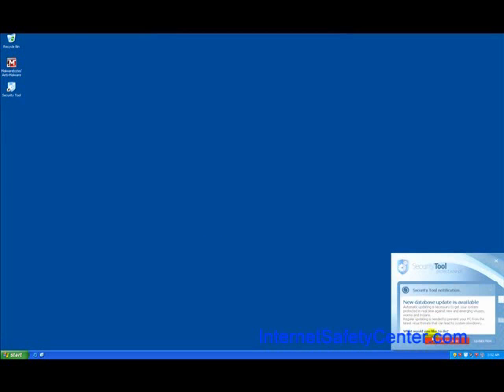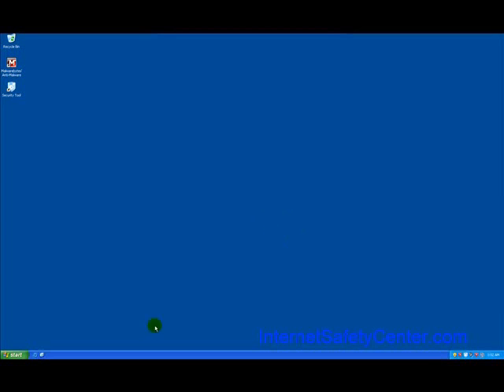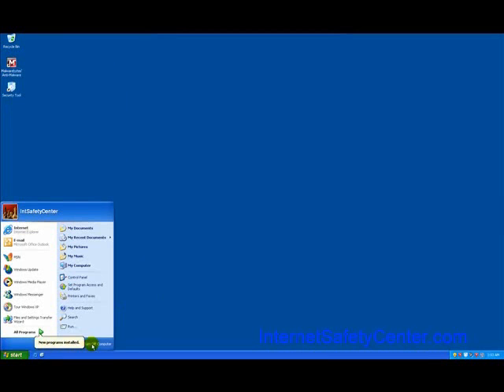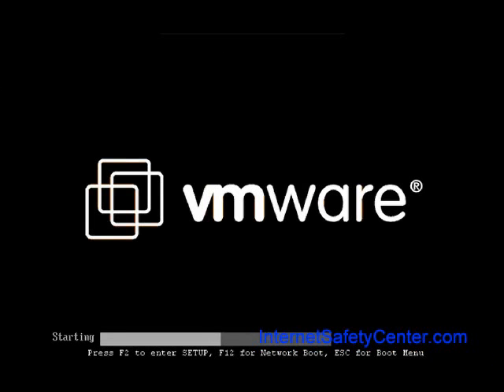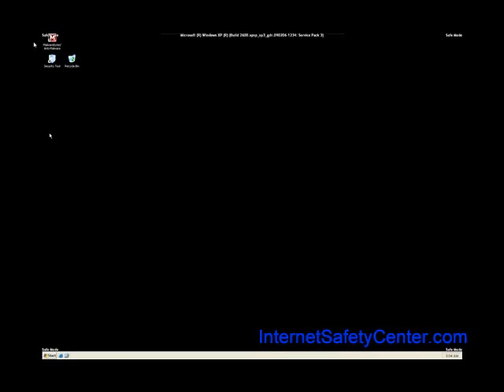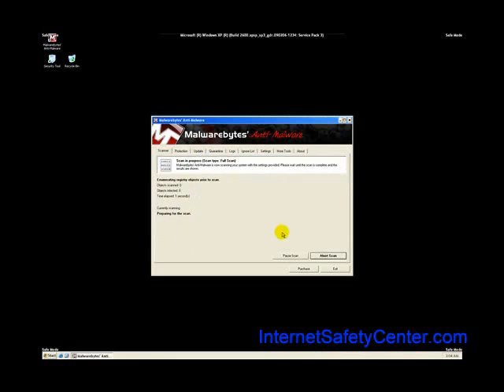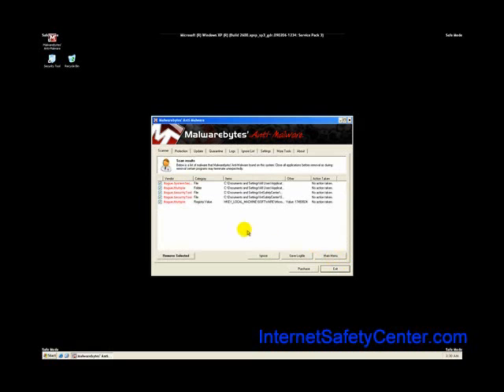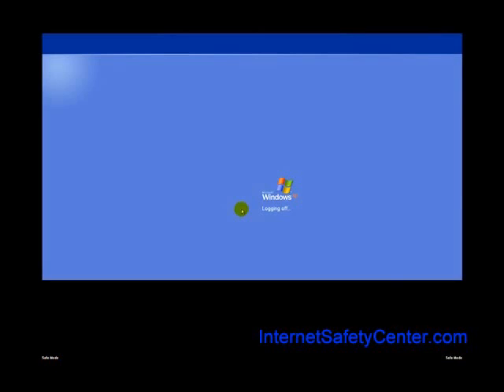Scareware Part 2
Scareware is when you get a message on your computer telling you that your computer is infected with viruses, trojans and malware. This video shows you what is scareware and how to remove from you computer.